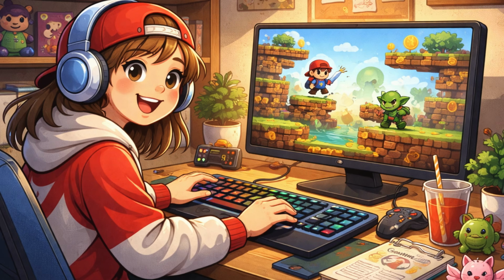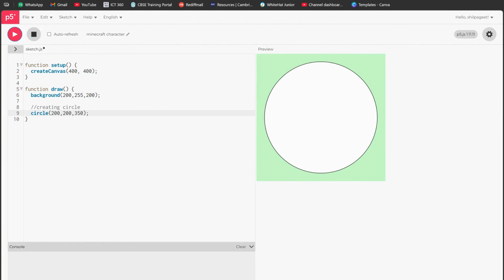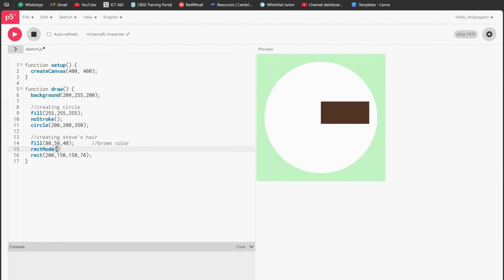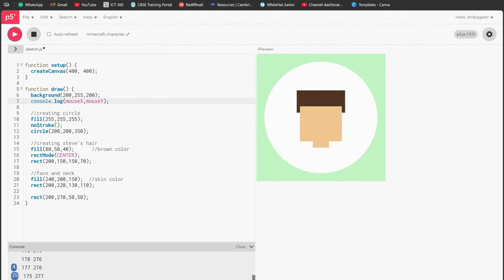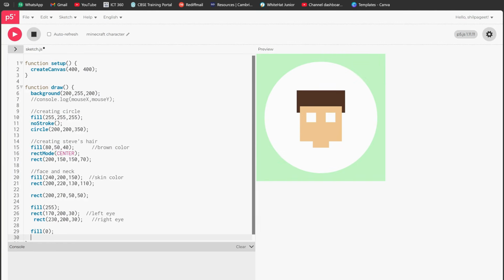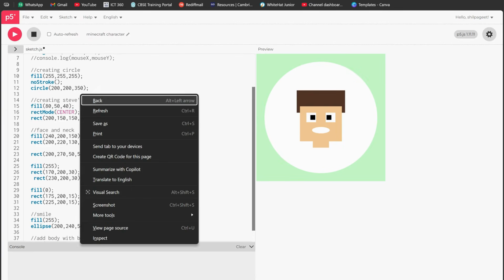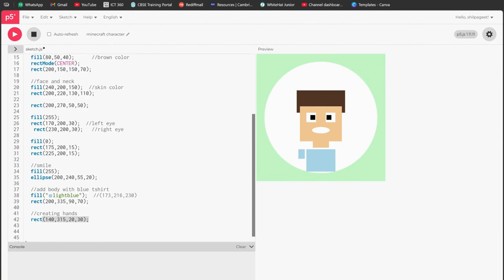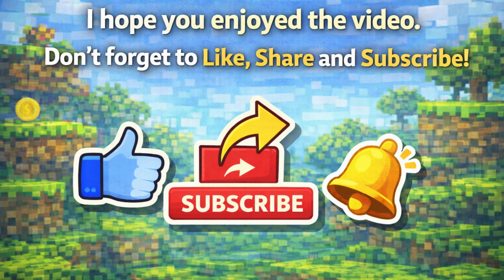Creating a 2D Minecraft Character in p5.js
If you love Minecraft characters, then this video is going to help you understand how to create these characters with the help of coding. Here we are using JavaScript to create such interesting characters.